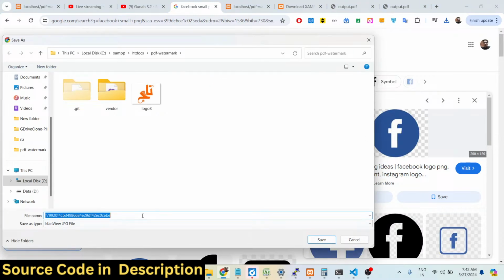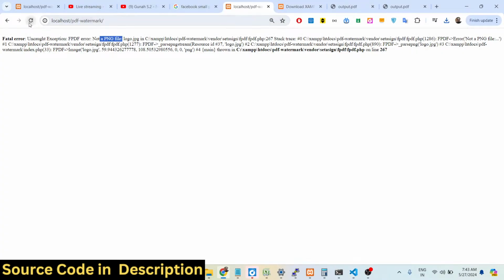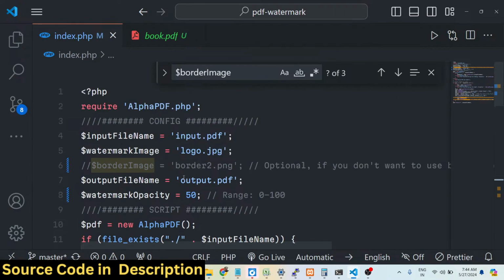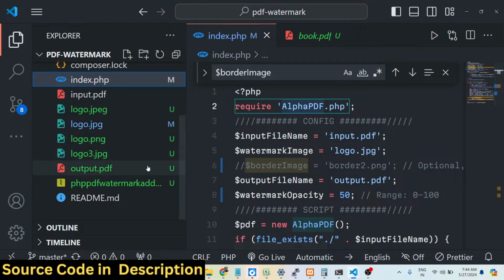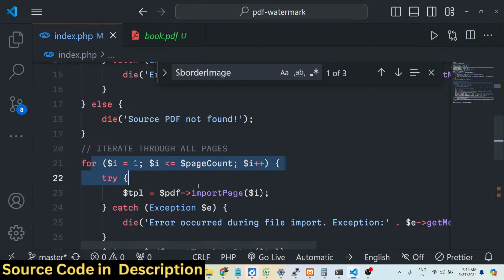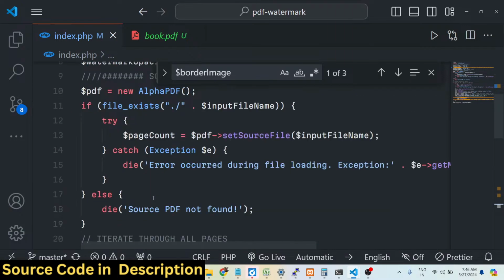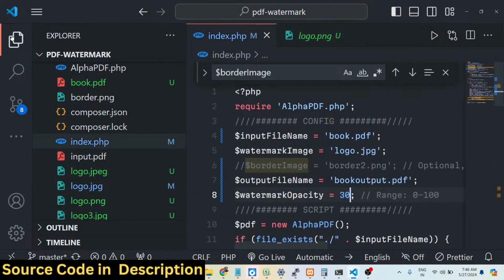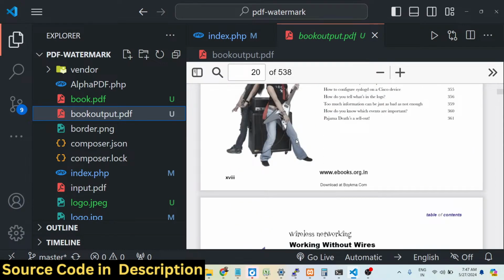PHP FPDF Script to Add Watermark PNG & JPG Image to All Pages of PDF Document in Browser